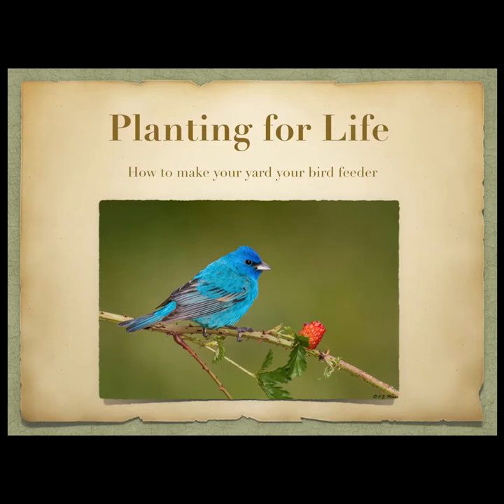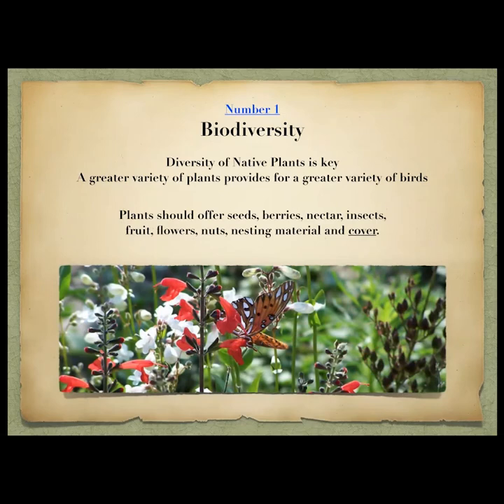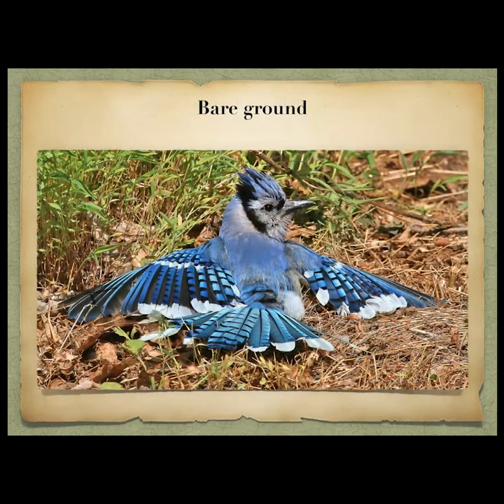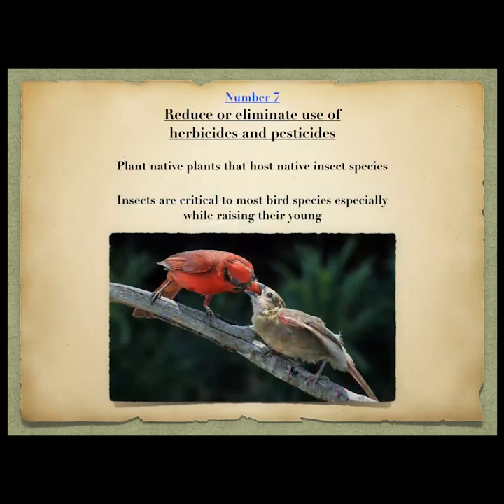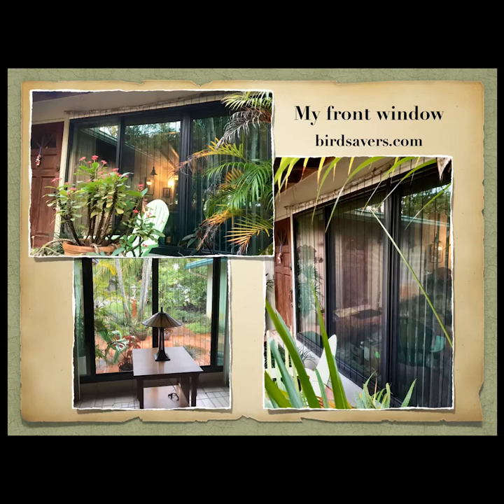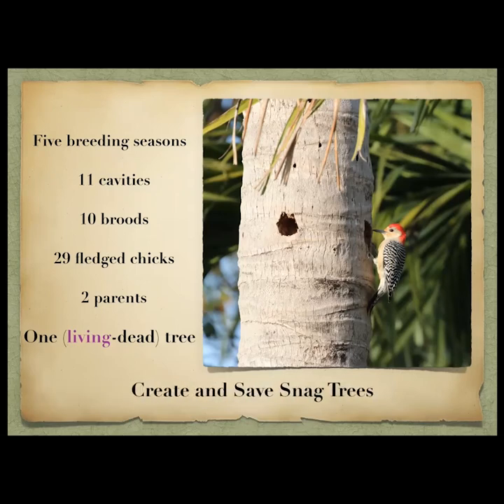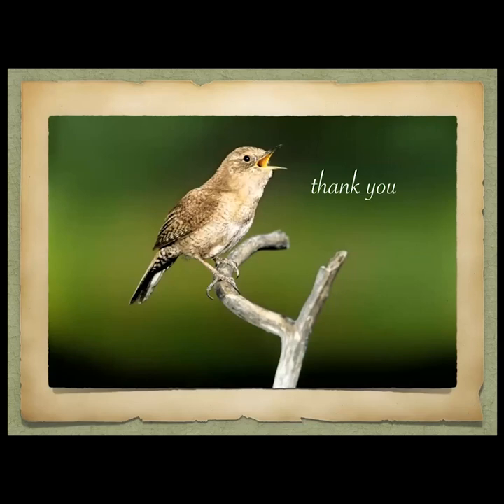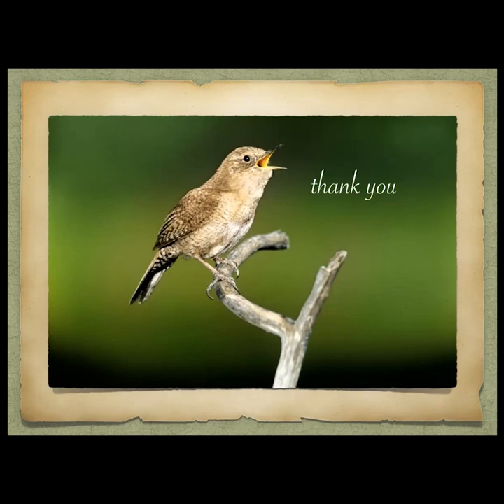Wild Lecture Series: How to make your yard your bird feeder May 2021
Watch a presentation by Ann Wiley as she discusses how to turn your yard into a natural bird feeder using landscaping techniques she has learned over the years.